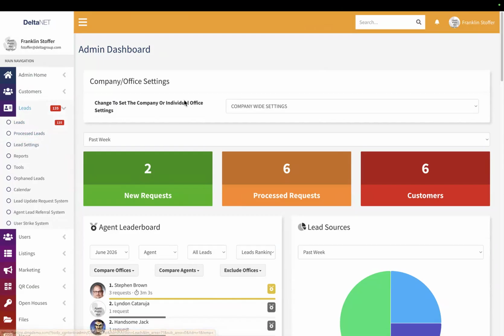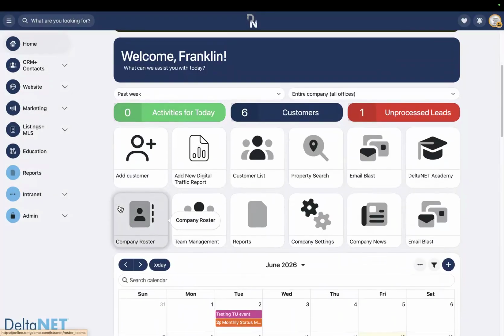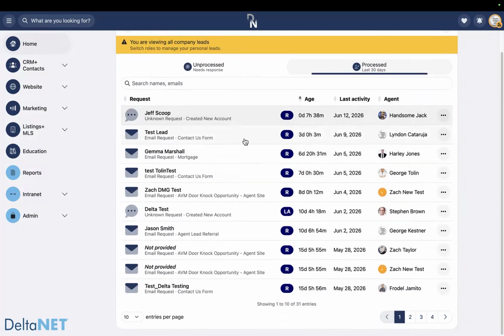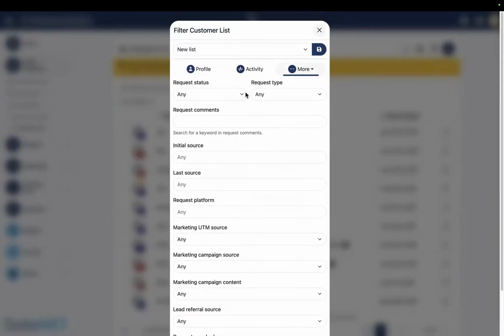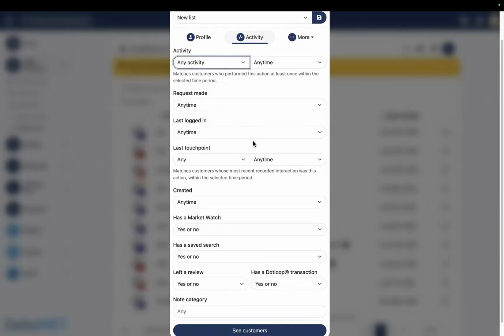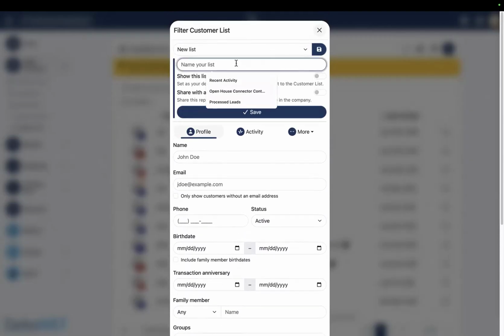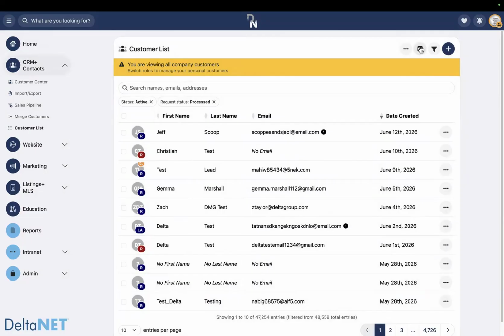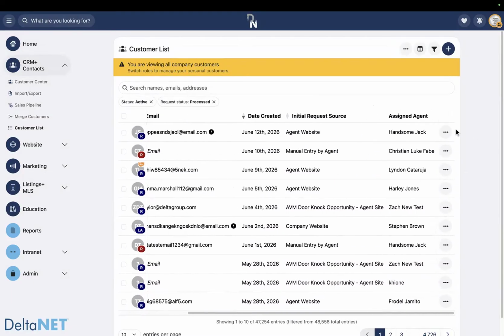DN7 Admin: Where to View Processed Leads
How to find the Processed Leads inside of DeltaNET 7 Admin